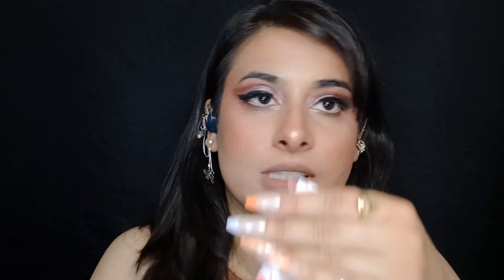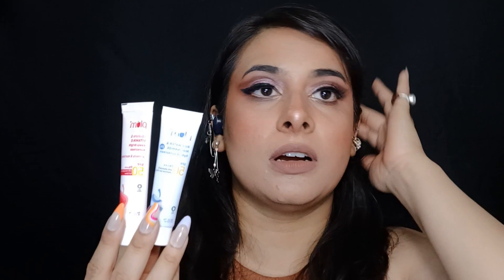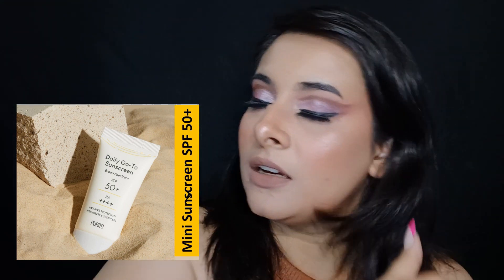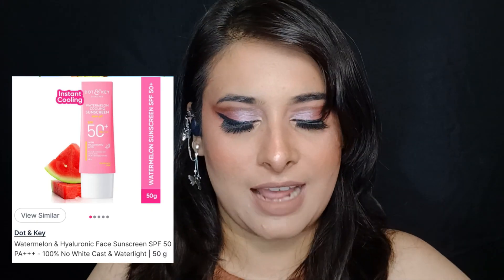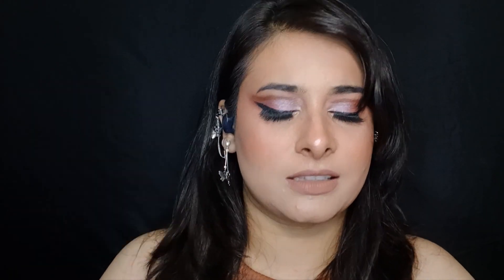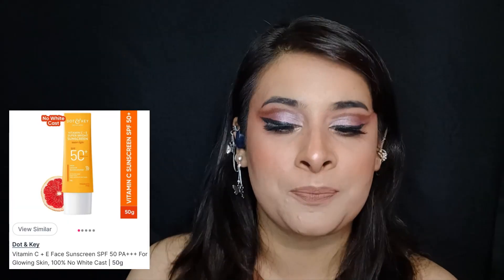Reviewing 6 Sunscreens for you to try this Summer - Dot & Key, Beauty of Josean, Isntree, Plum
Hello, my amazing people!! Today I have for you Reviewing 6 Sunscreens for you to try this Summer - Dot & Key, Beauty of Josean, Isntree, Plum, Purito!!

Makeup Details -
Blender / Makeup Sponge
Brush Set - 1.

Hair Styling -
Heat Protectant

- Ringlight - Big
- Vanity Mirror
- Tripod 1
- Tripod 2 (ring light)